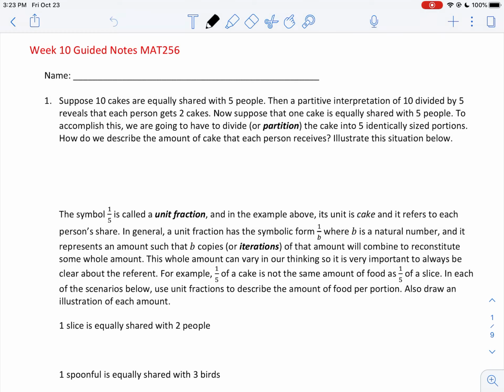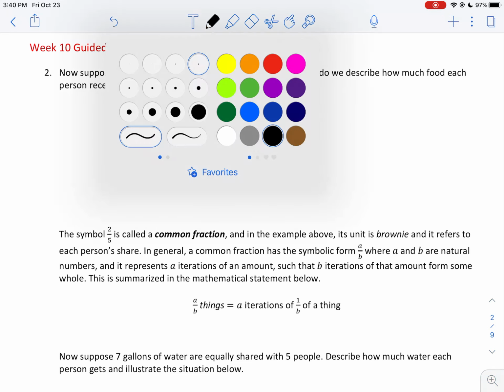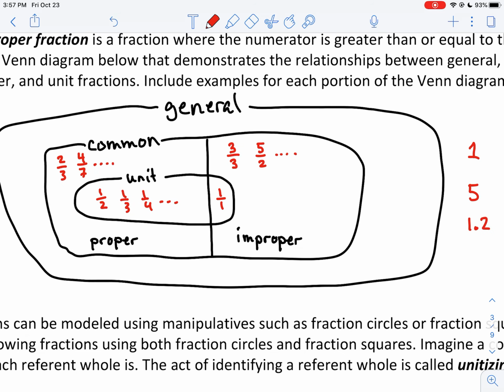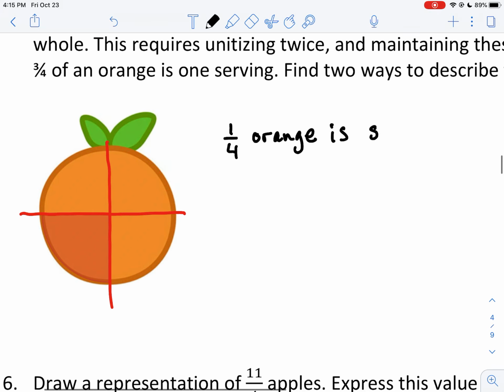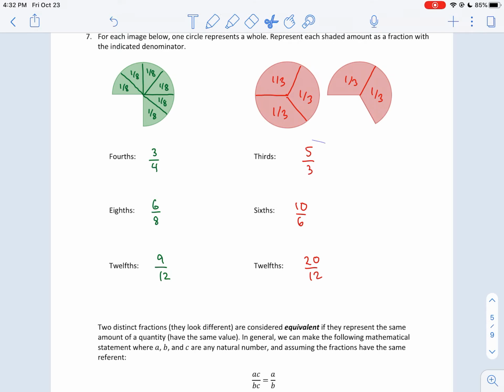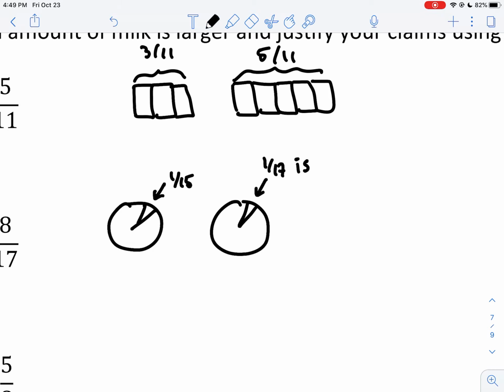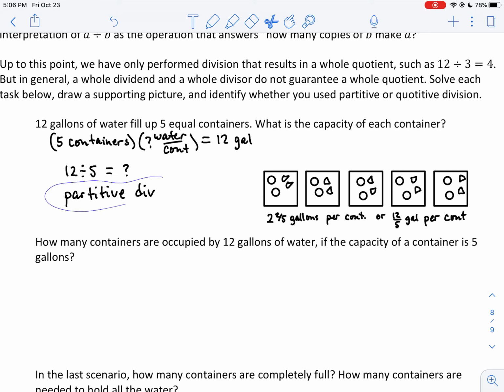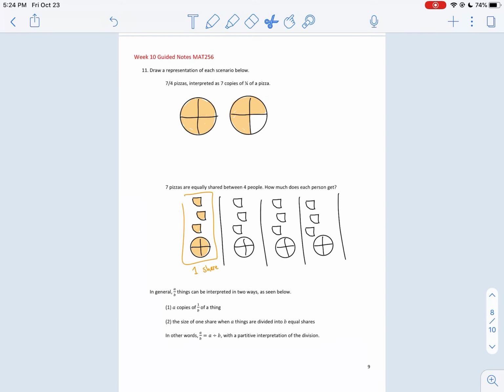MAT256 Week 10 Lecture: Fractions and Operations (Part 1 of 4)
Introduces productive meanings for fractions with an emphasis on "a/b units" as "a" copies of "1/b" of a unit. Discusses partitioning, iterating, re-unitization, fraction comparison strategies, mixed numbers, fraction manipulatives, equivalent fractions, non-whole quotients, and connections to partitive division.